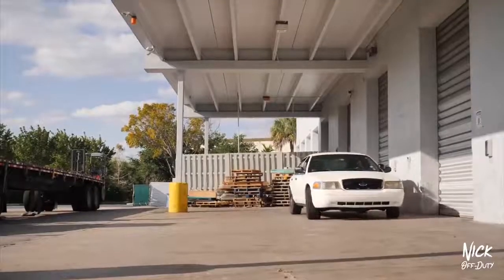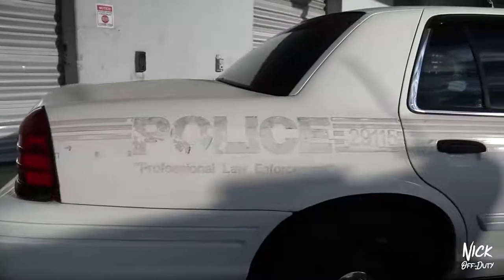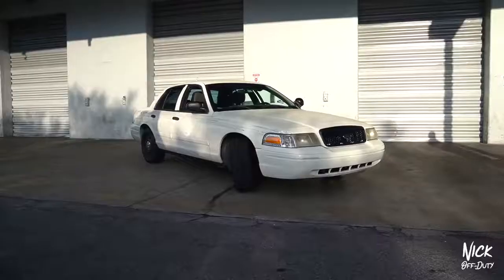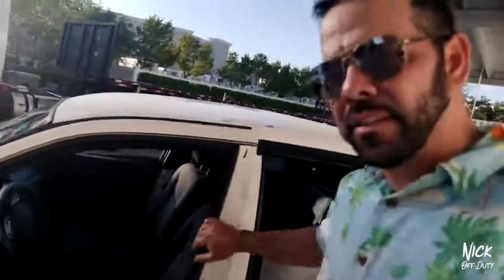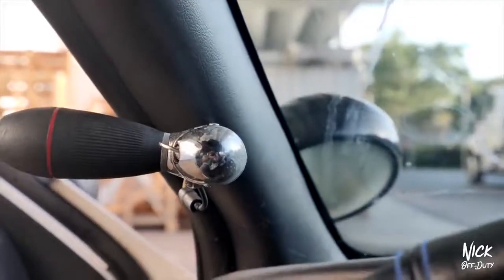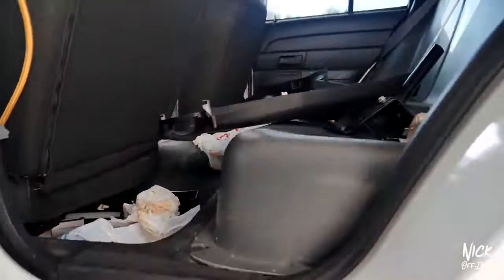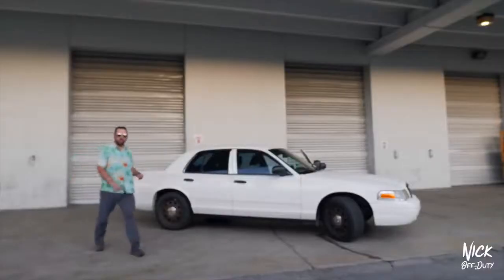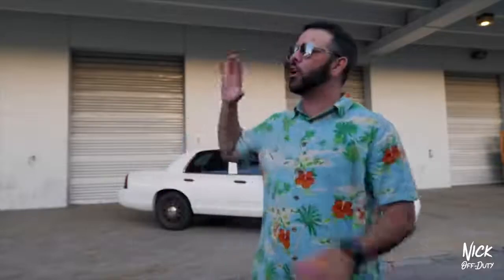My NEW POLICE CAR Ford Crown Victoria POLICE INTERCEPTOR